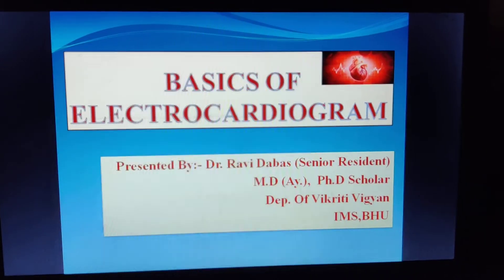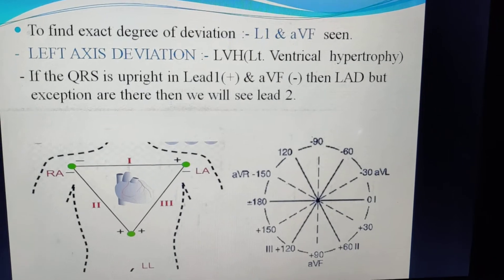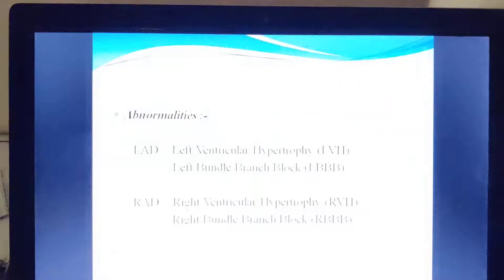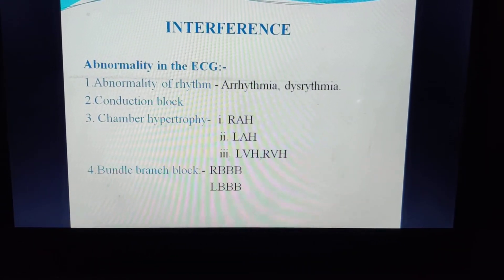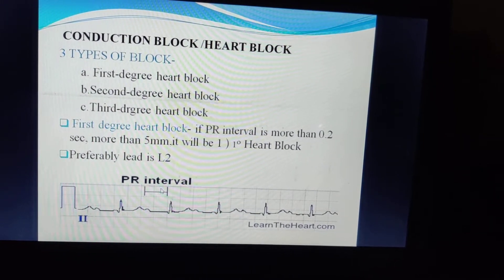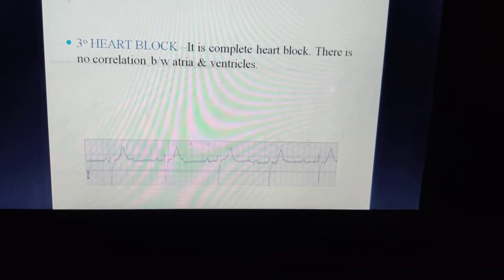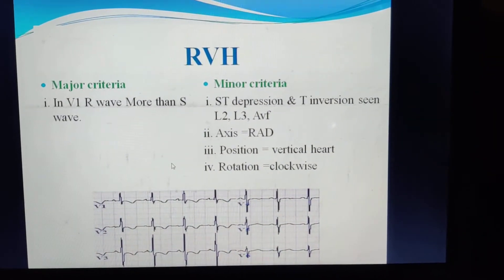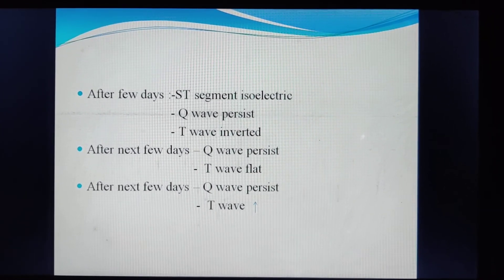EASY UNDERSTANDING OF ECG Part 2 By Dr.Ravi Dabas